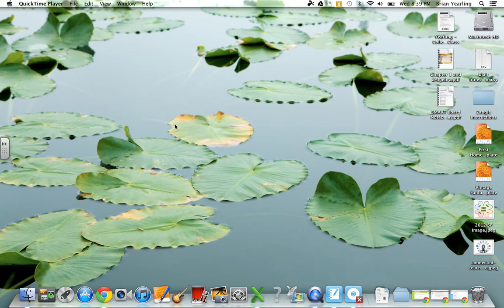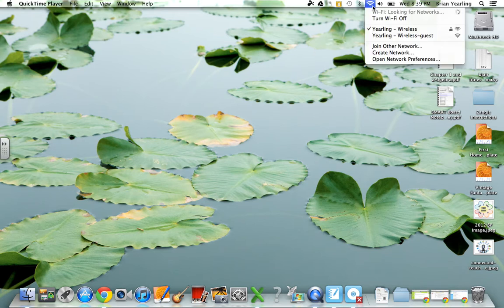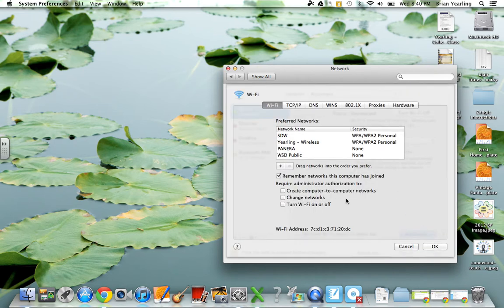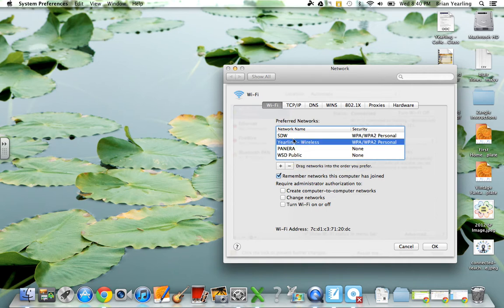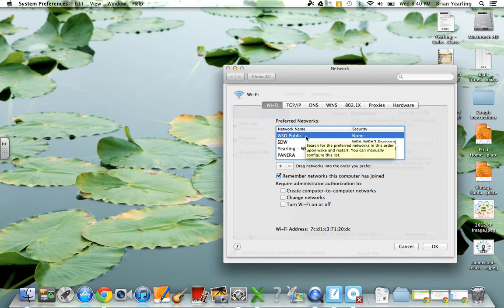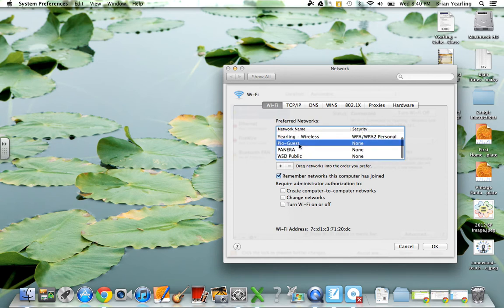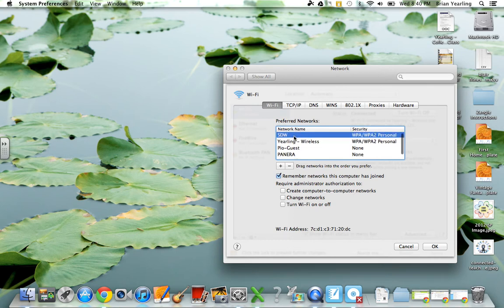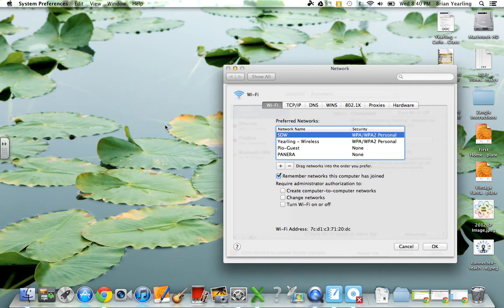MacBook - Setting Wireless Network Preference Order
When your MacBook just won't consistently connect to your primary/preferred wireless network, you can re-order wireless networks to tell the machine which to look for first.  Here is how.